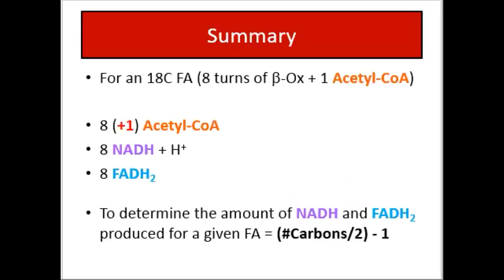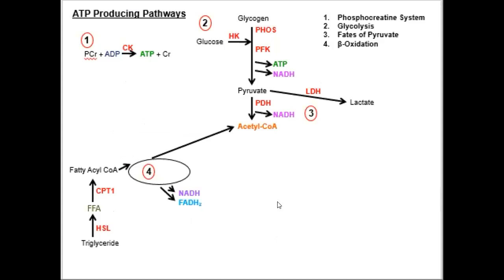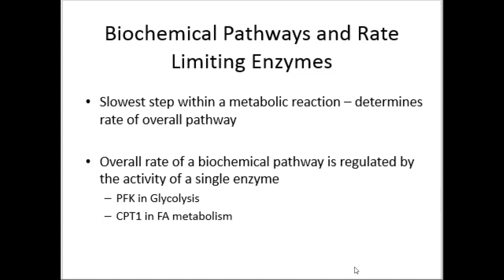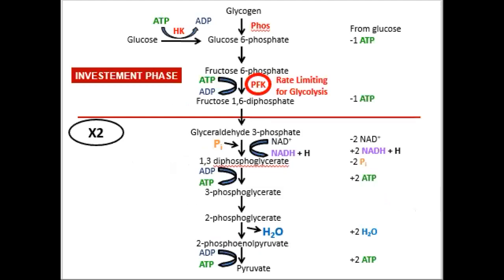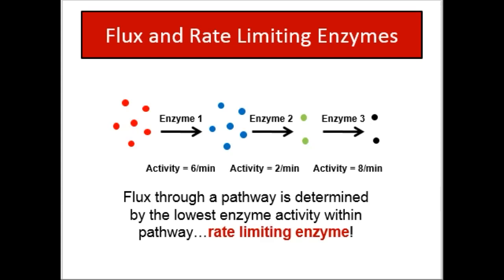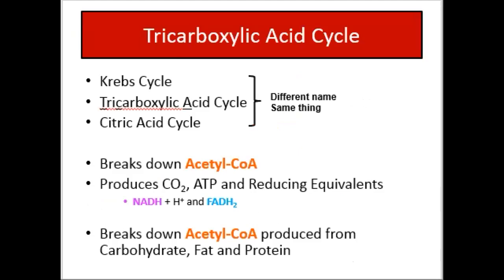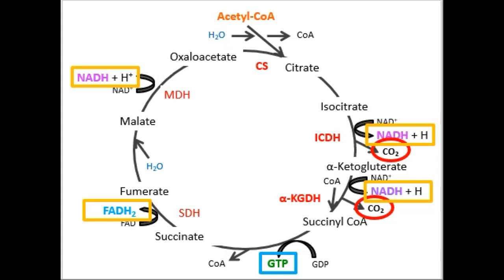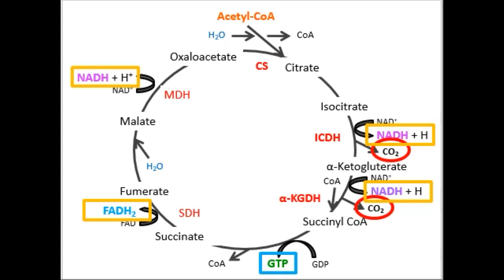Fat Oxidation and TCA Cycle C